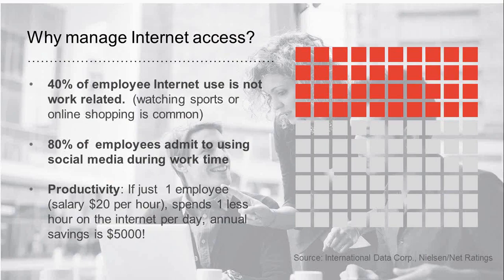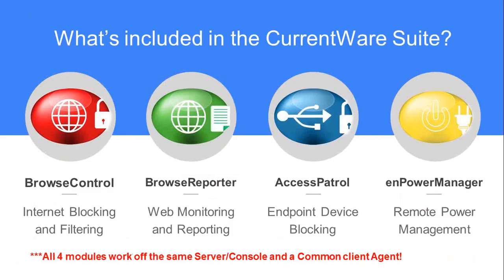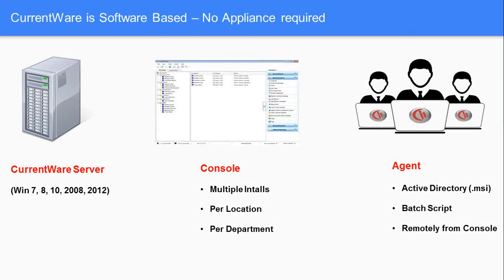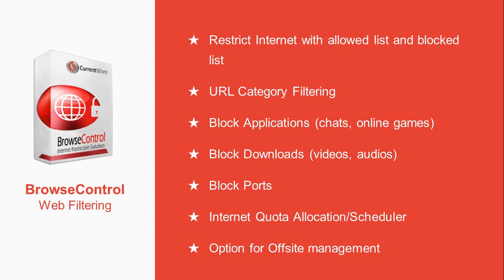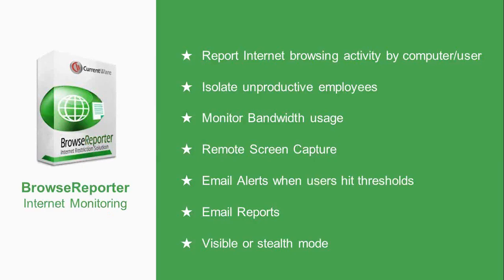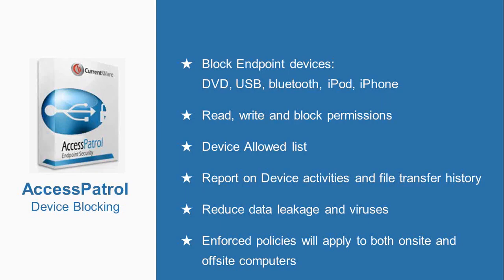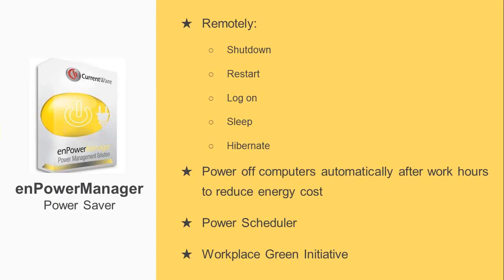CurrentWare PowerPoint Presentation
CurrentWare Security Presentation